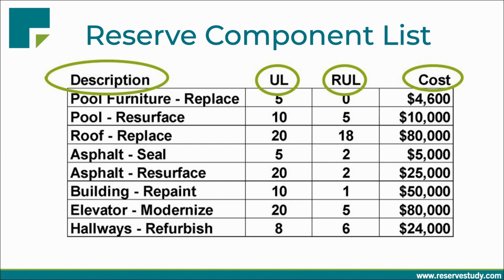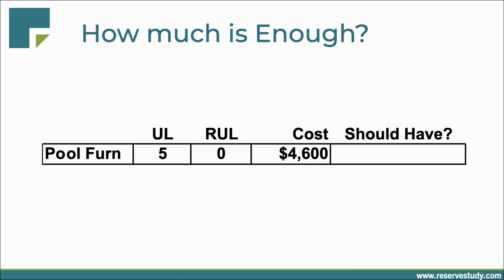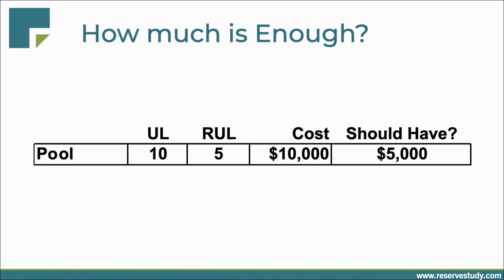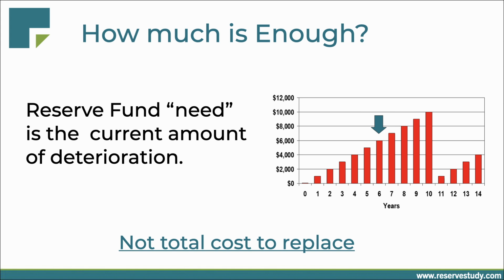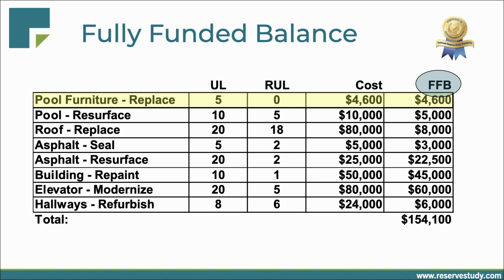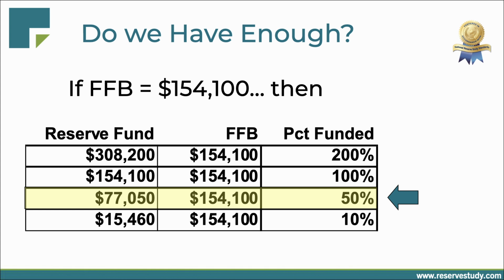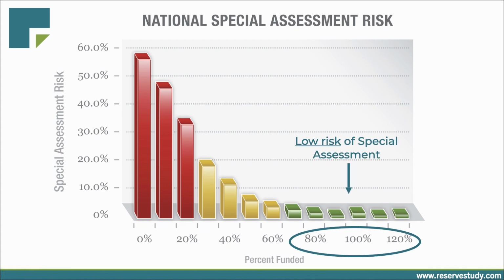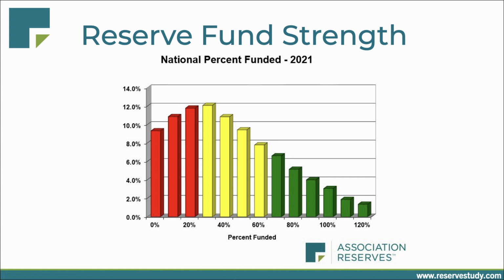Every Strong HOA Budget Has THIS! (Strong VS Weak Reserve Fund) | Reserve Studies 102 Pt 2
Is your board failing or winning for your HOA? Find out how your HOA budget is really doing for your owners!

Are you funding enough for reserves? How do you stack up compared to other community associations? In this Part 2 of our Reserve Studies 102: Financial Analysis webinar, we’ll go over the formula you can use to see the strength of your HOA reserve fund! We’ll show you how to calculate how your association is doing, how much you should be funding, what to expect if you’re underfunded, and help you get on the right path that will help you community thriving for decades to come!
Follow Association Reserves!
Get your HOA FiPhO Score Now!

00:00 Is your reserve fund enough?
02:54 Reserve Component List
03:35 How Much is ENOUGH
07:04 What Your Reserve Needs Are
07:33 HOA Reserve Need Calculation
08:58 What Percent Funded Are You?
10:10 Special Assessment Risk
11:14 What’s Your Reserve Fund Strength?
12:39 How Other HOAs Are Doing!